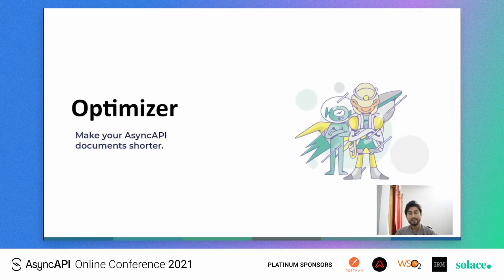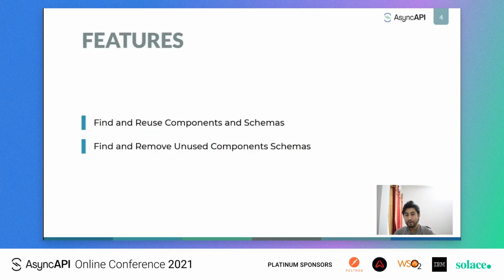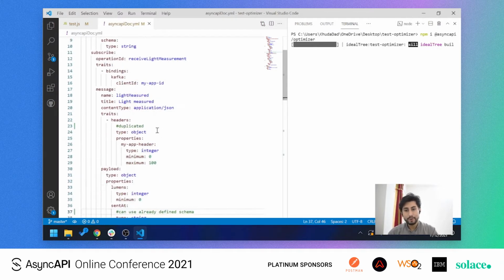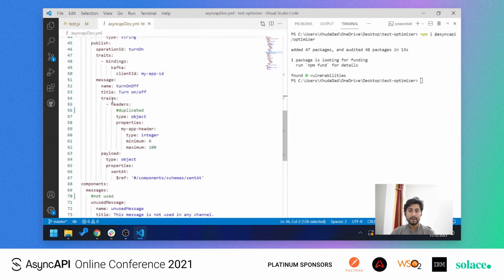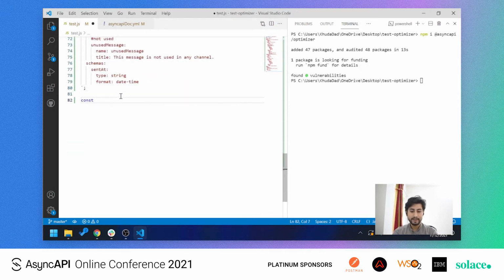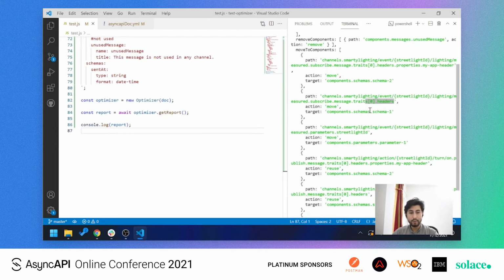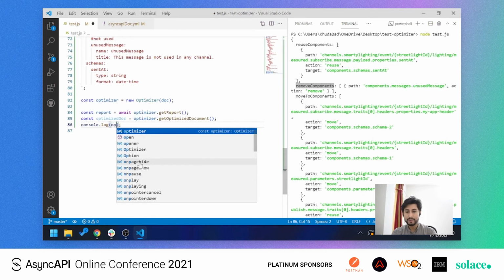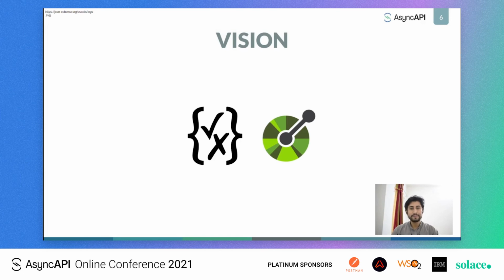GSoC: Make your AsyncAPI document shorter with Optimizer - Khuda Dad Nomani, Individual Contributor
16th November 2021

Want to cleanup your document to make sure there are no unused or duplicated components? AsyncAPI Optimizer is here to help.